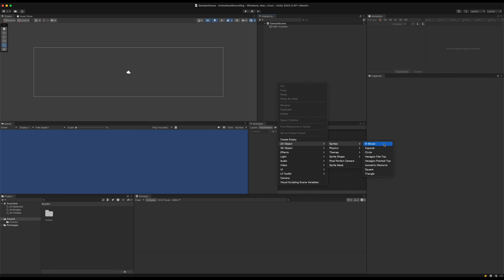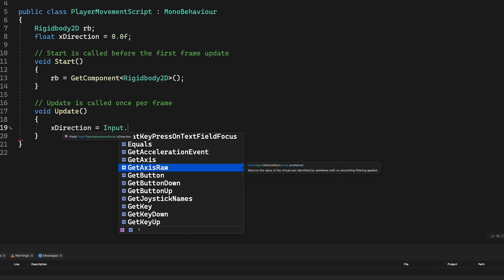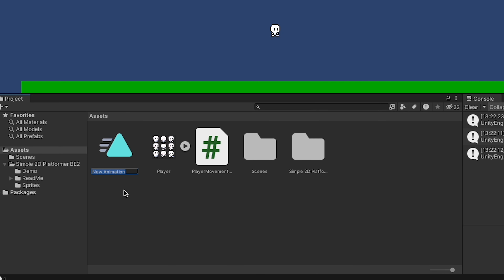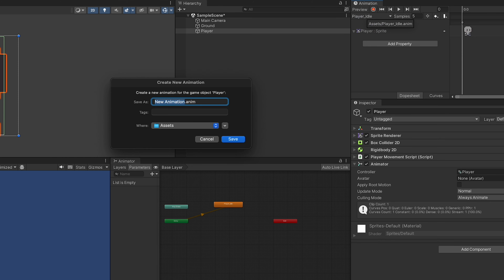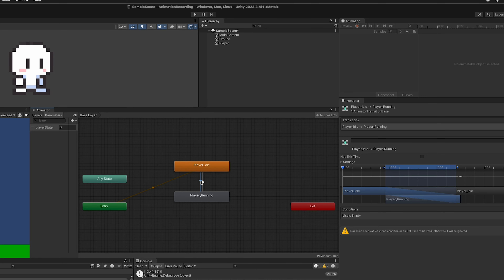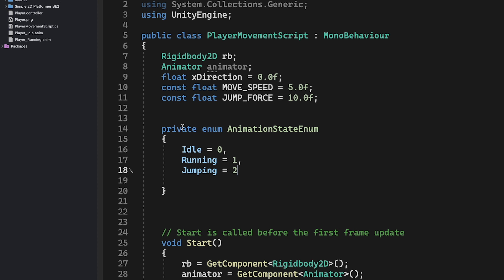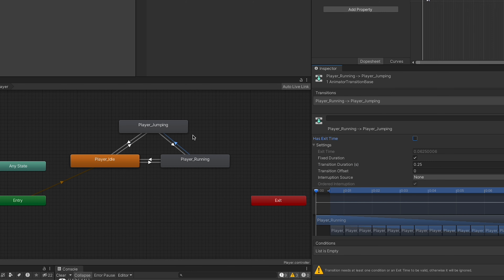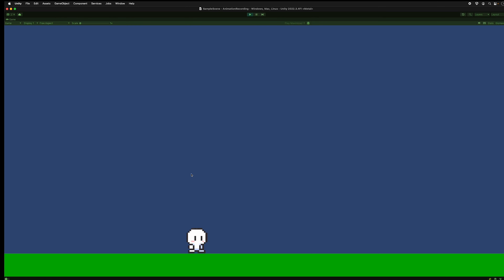(Unity Series Part 7) Unity Tutorial: 2D Animation: Running, Jumping, & Idle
👋 Welcome to this comprehensive yet quick Unity tutorial where you'll learn how to create simple 2D animations! Whether you're a beginner looking to start your game development journey or a pro seeking a quick refresher, this video has you covered.